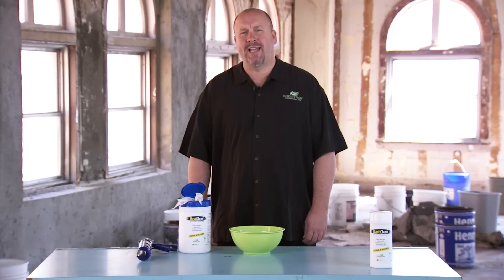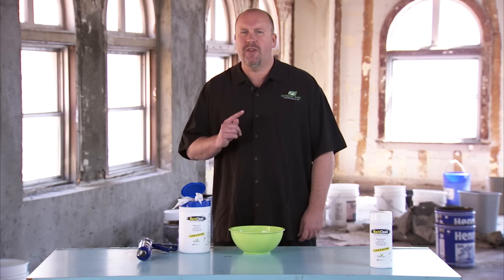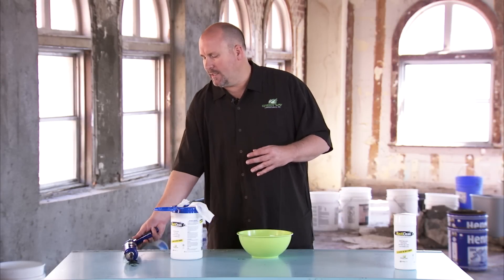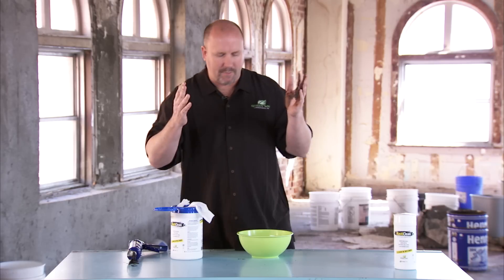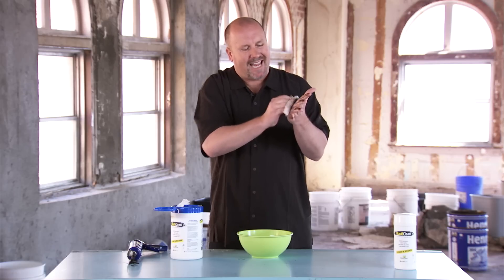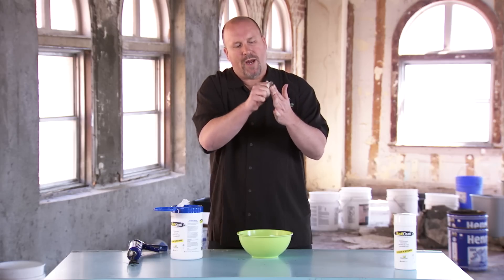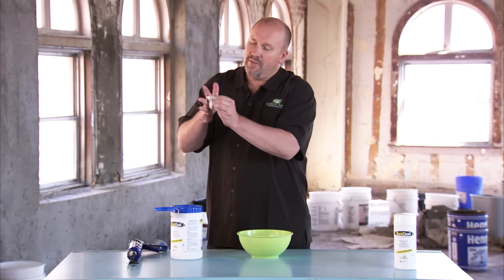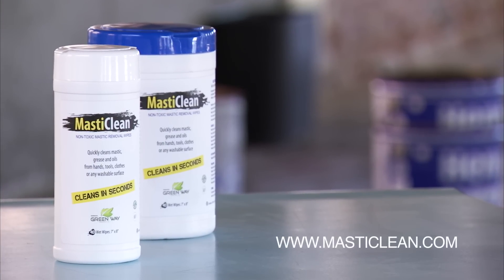MastiClean - Amazing non-toxic cleaning wipes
MastiClean - a nano-based cleaning product developed by Green Way Labs. MastiClean emulsifies carbon-based compounds like grease, oil and even mastic. See it work!!